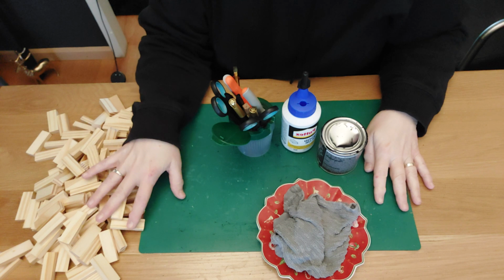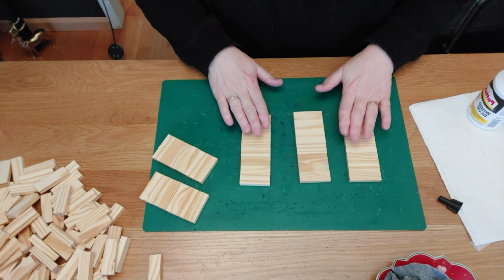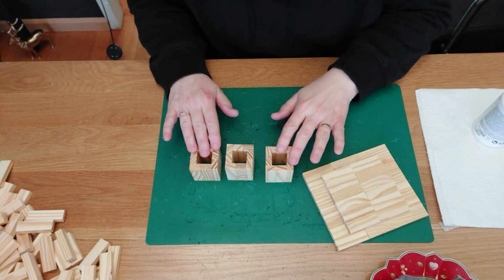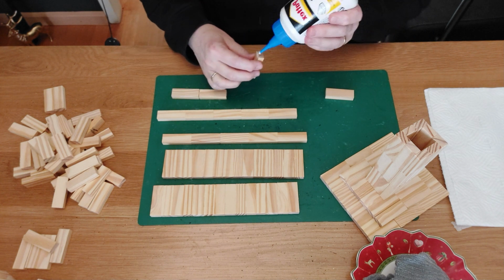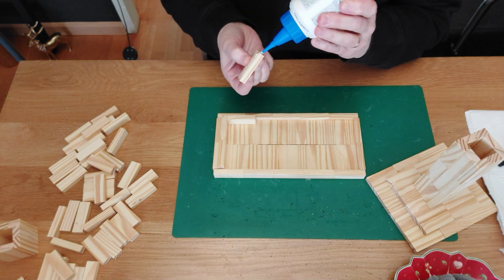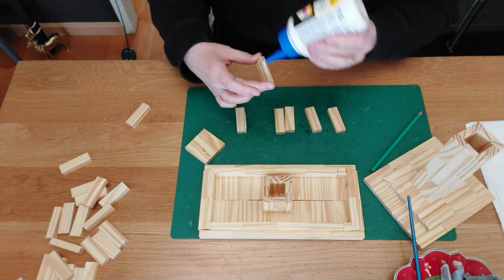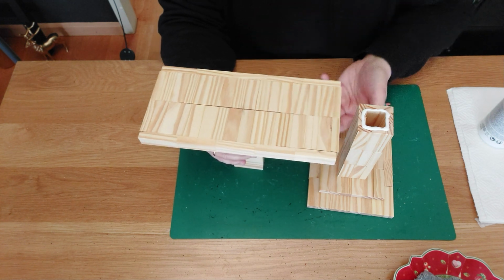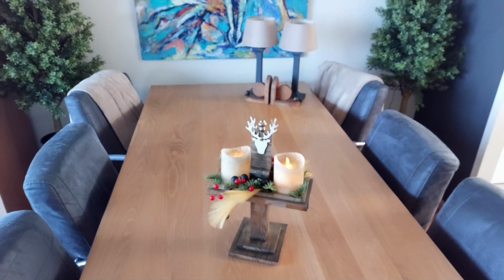✅UNIQUE & FAST TIERED TRAY DIY✅TUMBLING TOWER BLOCKS REUSABLE HOME DECOR✅HIGH END LOOK FOR CHEAP DIY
Hiii sweet friends💛 😃🖐️we are sooo happy you popped over again to see what we have for you today😃😃if you are new here welcome we are : Janny and Dyanne and we hope you enjoy this new Diy inspiration😃😃

For today's diy we are going to make from tumbling tower blocks a easy, cute and fast centerpiece , it will be a unique one because you give your own twist on it 😃👍

Hope you take out your tumbling tower blocks to and join us😃👍 If you are here just to watch 📺 hope you enjoy watching😃

For this DIY we need:

- Couple of greenery picks
- Small piece of ribbon/twine
- Paint at your choice and wax
- Glue ( Glue gun or woodglue  )

 You can find the bigger blocks at:

Five Below
Cardinal Classic Jumbling Rower by Spin Master Games
Amazon
Temu
Aliexpress